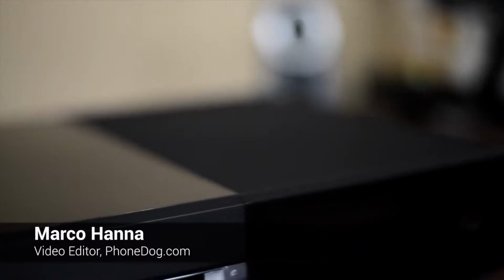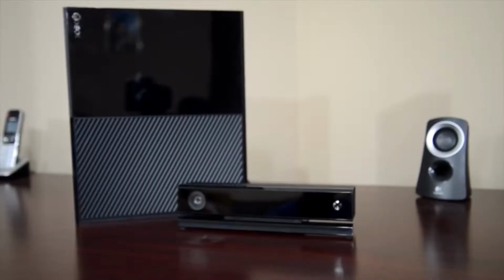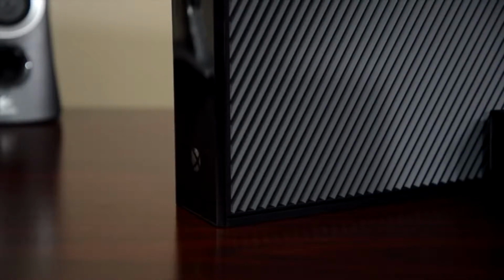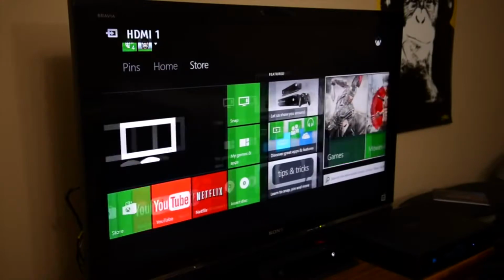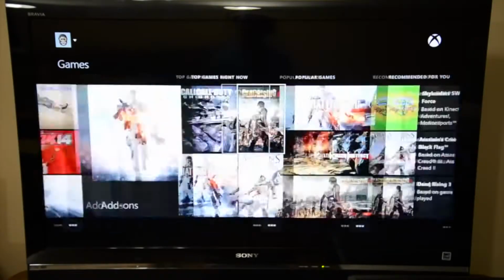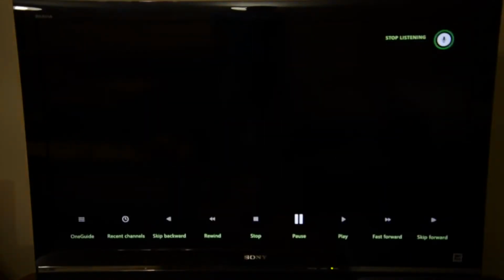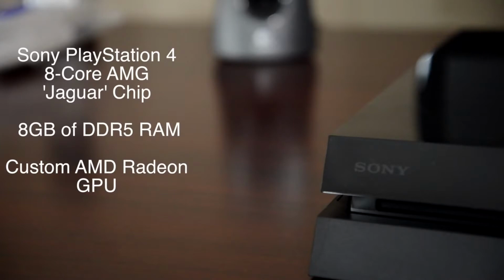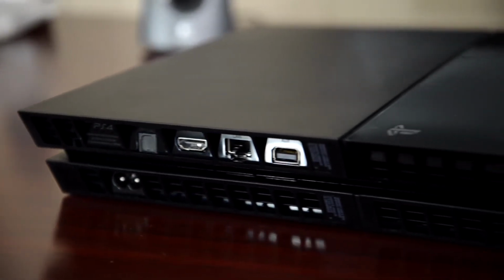Microsoft XBOX One vs Sony PlayStation 4 Design, hardware, and software